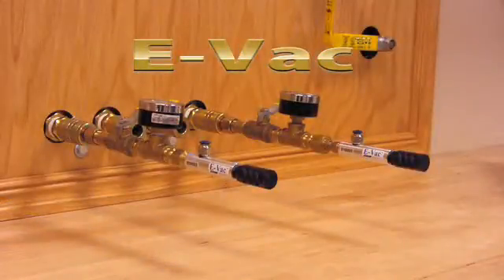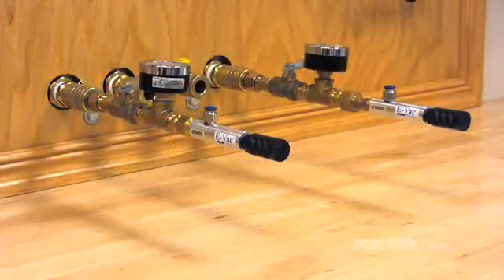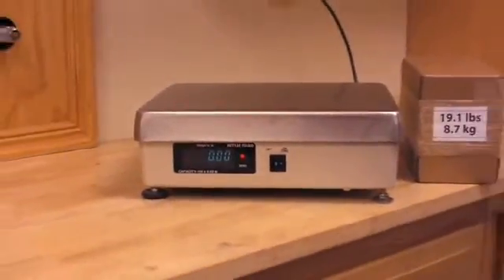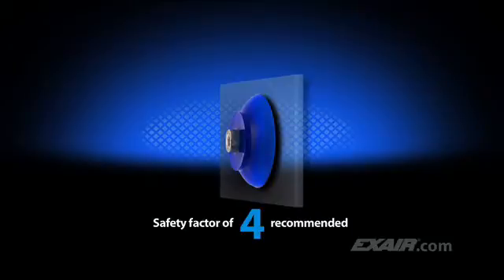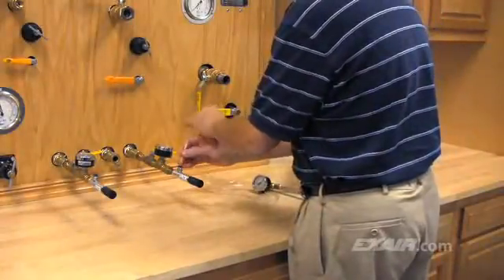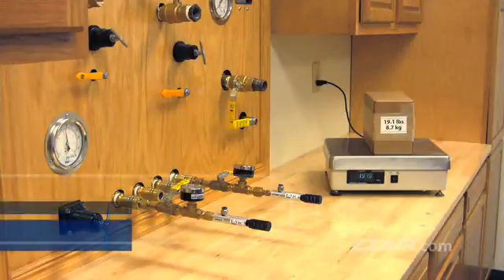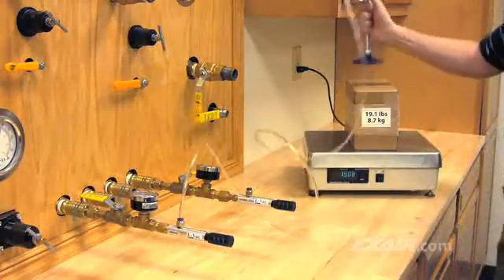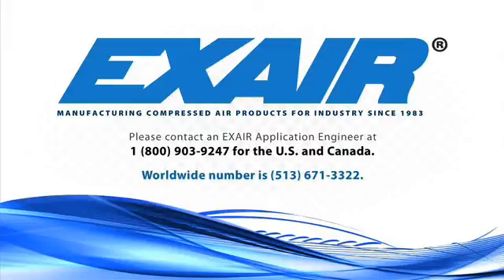EXAIR 真空產生器Vacuum Generarators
EXAIR 氣動E-Vac單段真空產生器是低成本產生吸取，放置，輕擊，夾取，排列，舉起及表面安裝等真空。E-Vac氣動真空幫浦提供連續性反應,大部分應用在吸取及放置應用.依照各種不同應用有不同尺寸及流量大小
。E-Vac真空產生器是高效能真空裝置，使用極小化壓縮空氣，所有單段鋁合金真空產生器性能穩定一致，不像機械式真空幫浦，灰塵及微粒物容易通過真空產生器及它是沒有活動元件及免維修。